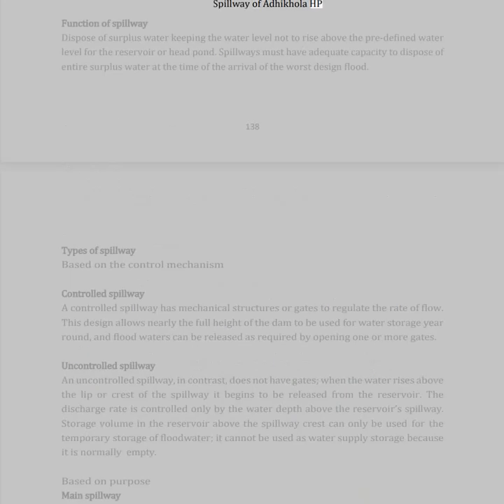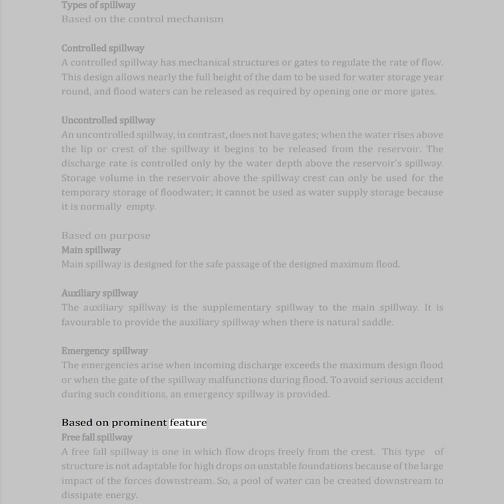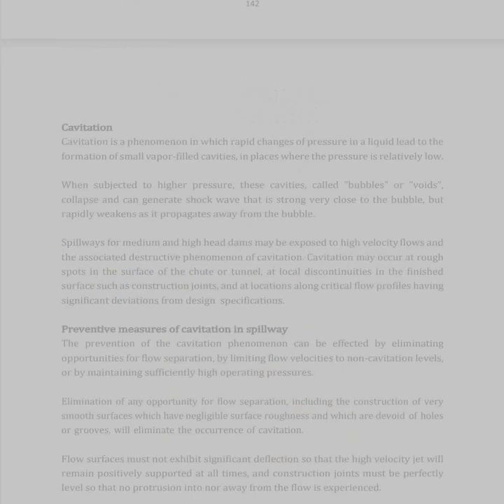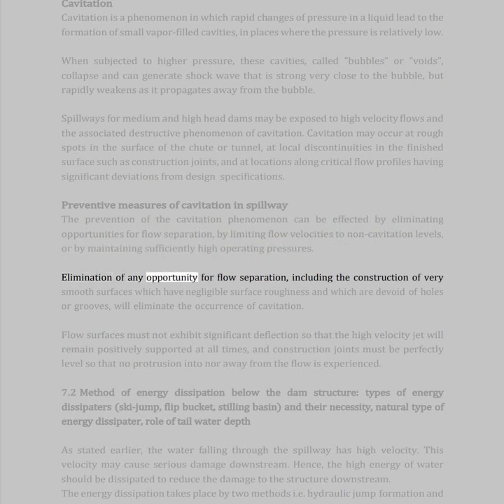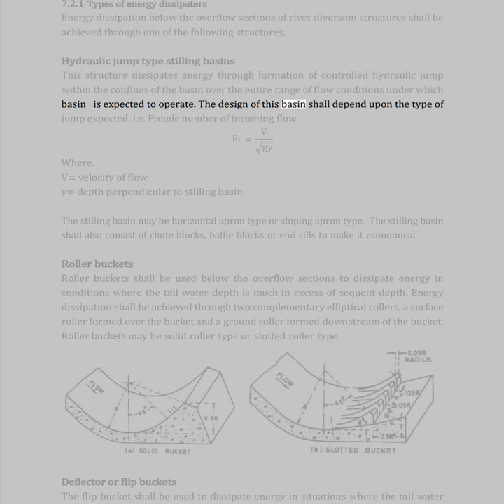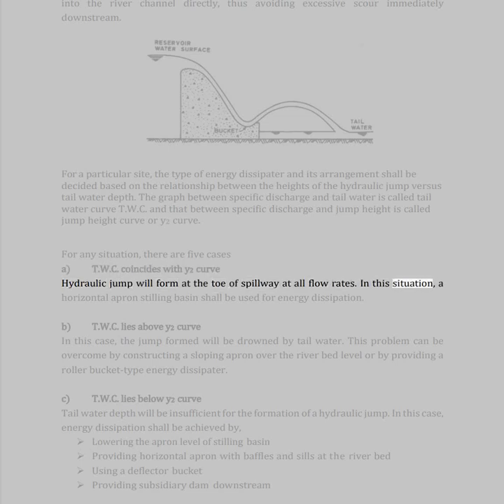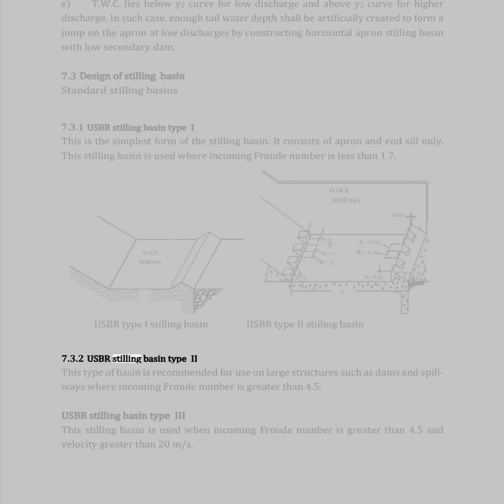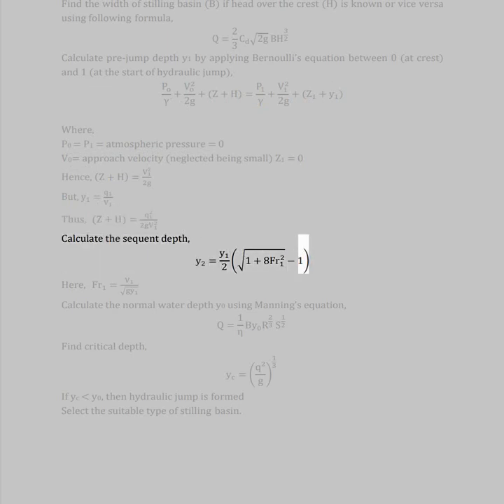Chapter 7 Spillway